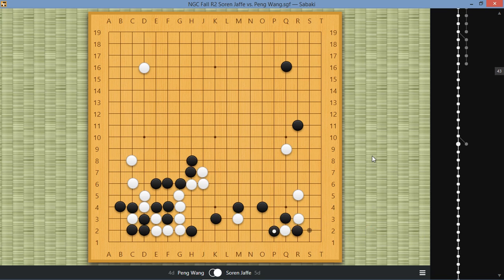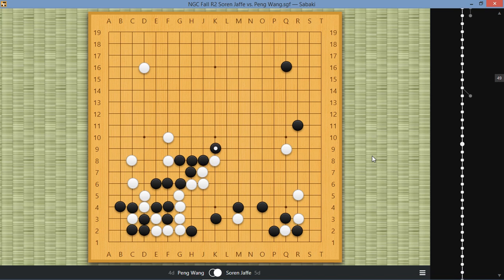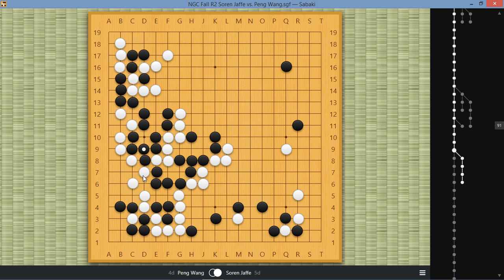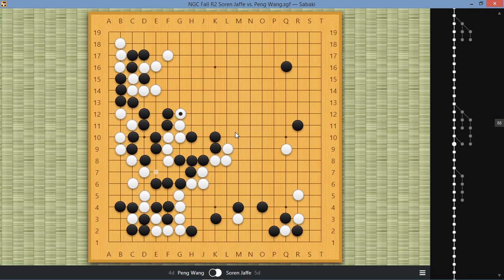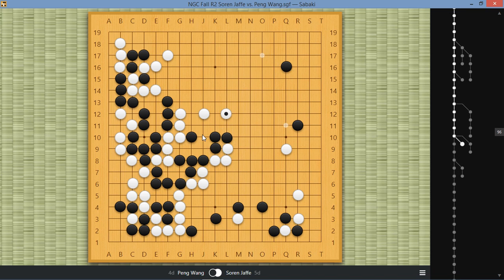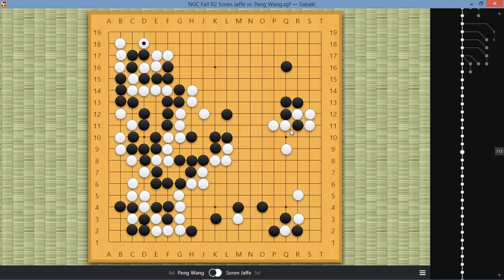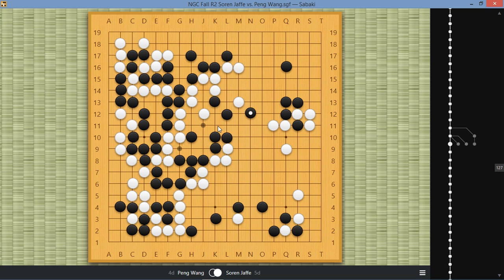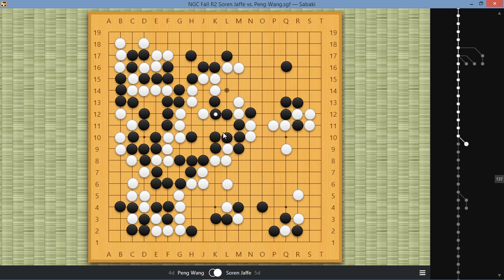NGC Fall Tournament R2 - Soren Jaffe 5D vs. Peng Wang 4D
Today I will review my 2nd round game from the National Go Centers Fall Tournament held last November. A lot of fighting in this thrilling game. Lots of trades and dead stones by the end of the game. We'll see how to sacrifice stones and how pivotal reading is and to not think "linearly".

Welcome to The Ohio Go School's official YouTube!

SGF Reader: SabakiHQ
Recording software: Apowersoft Online Screen Recorder
Microphone: Blue Snowball iCE